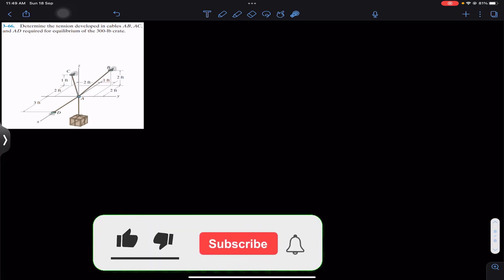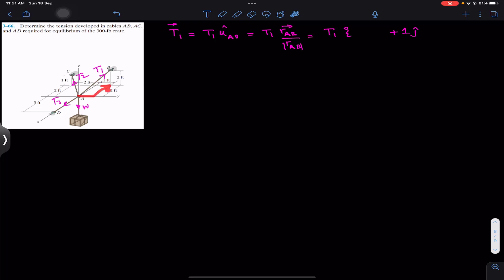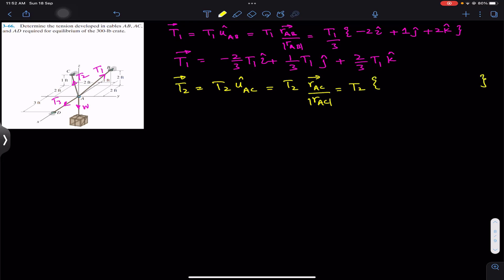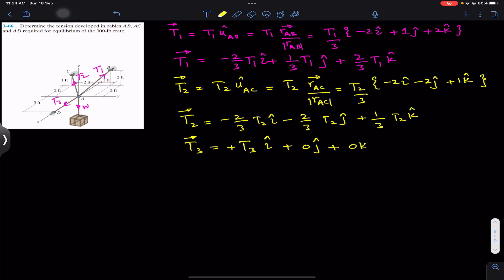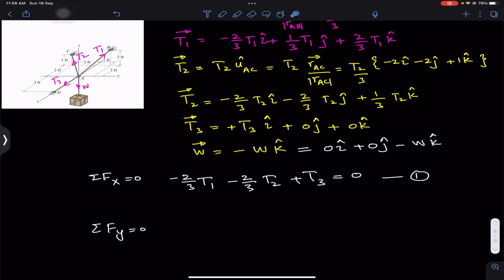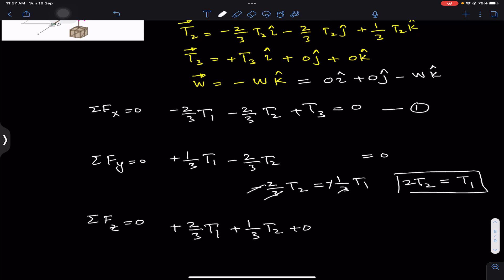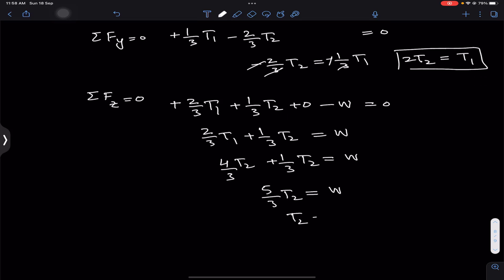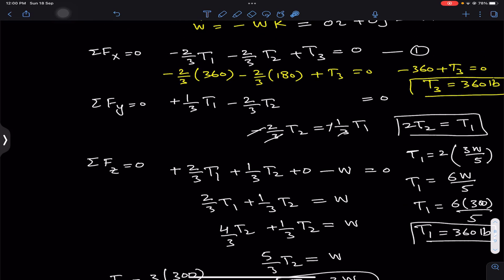3-66 | Chapter 3: Equilibrium of a Particle | Hibbeler Statics 14th ed | Engineers Academy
Equilibrium Problems
3D Equilibrium

3–66. Determine the tension developed in cables AB, AC, and AD required for equilibrium of the 300-lb crate.